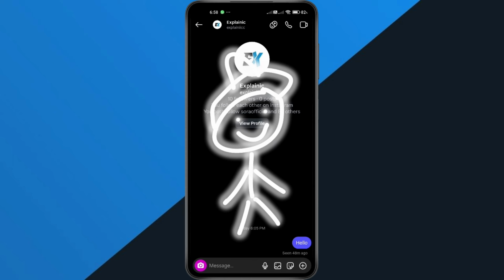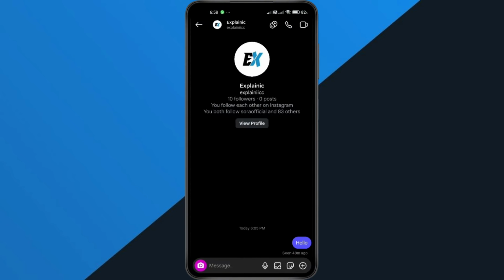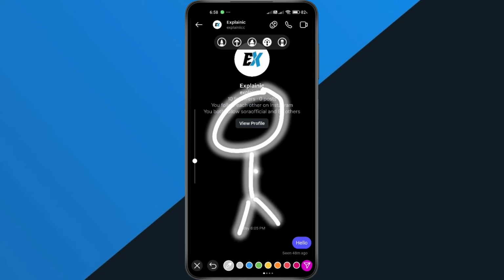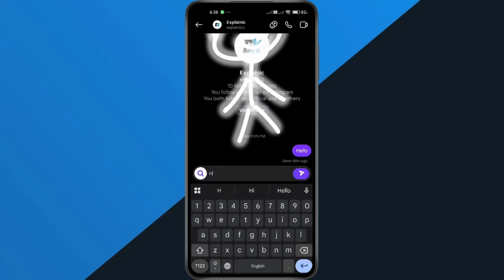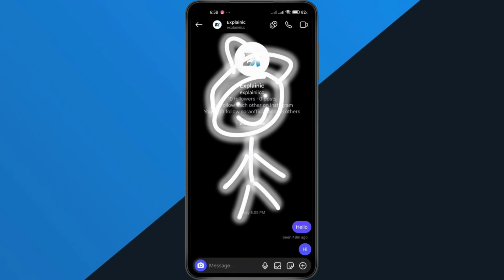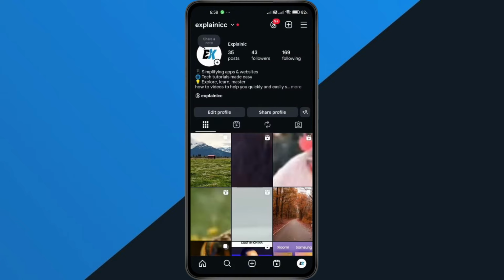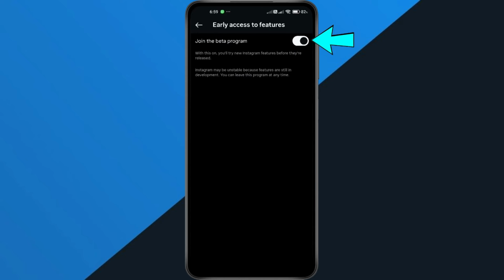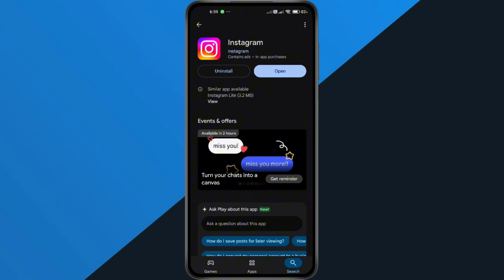How to Draw in Instagram Chat - How to Get Instagram New Drawing Feature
In this short video tutorial, I show you how to draw in Instagram chats on your iPhone or Android phone. This means you can send fun, personalized drawings directly in your DM messages. By following this simple step-by-step guide, you can use the Instagram draw feature in messages and make your chats more creative and interactive.

Explainic